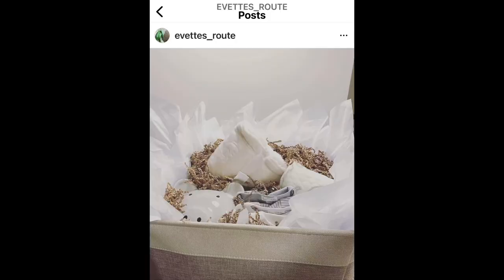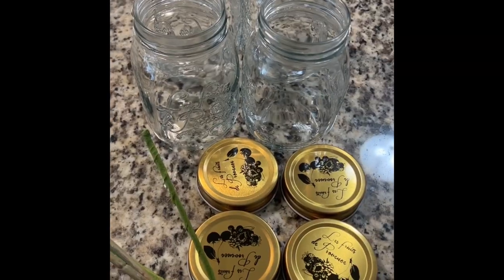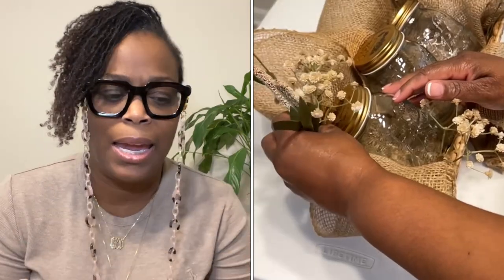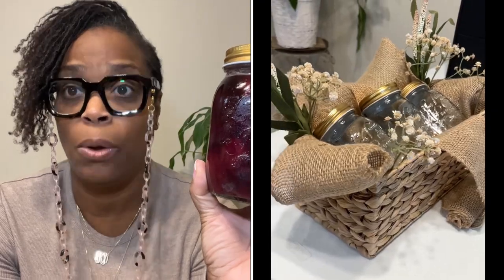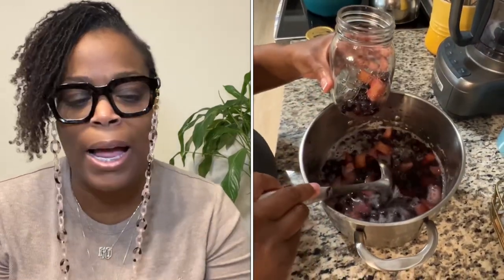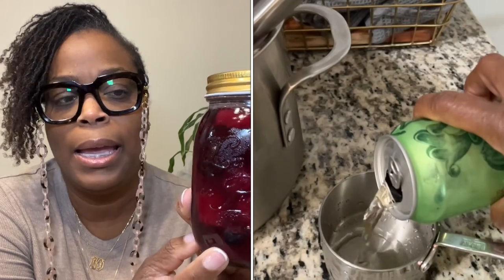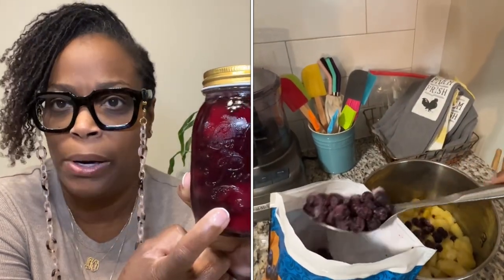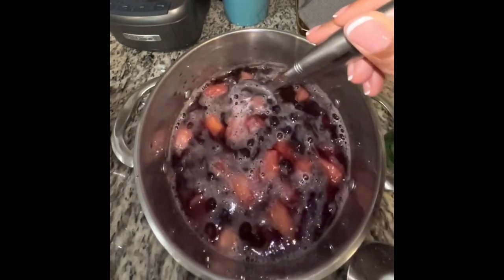How to Make Red Wine Sangria | Gift Basket | Evette’s Route to Creativity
This video is a step-by-step guide on how I make a red wine sangria gift basket for my sister-in-law’s 65th birthday.

Sangria Recipe - (1) bottle of red wine with 8% - 12% alcohol, (2) small bags of frozen fruits, (1) can of 16 oz Seagram Gingerale, (1) cup of simple sugar made with (1) cup water and (1) cup of granulated sugar boiled and cool. Add to stock pot (wine, frozen fruit, and gingerale), add simple sugar after it has cooled, mix content together, pour into mason jar, and chill as desired.

Don’t forget to mix and match fruits and wine as the seasons change. ENJOY!!!